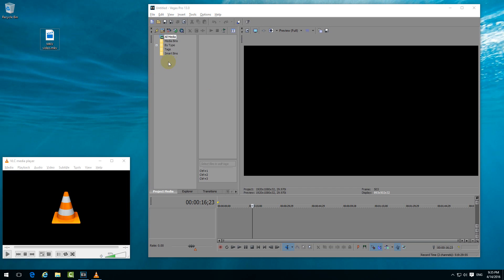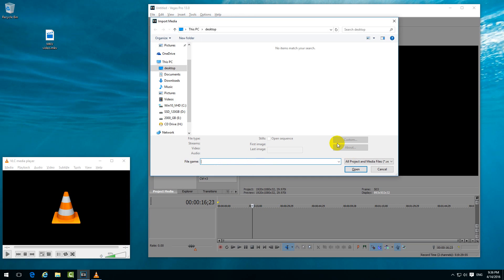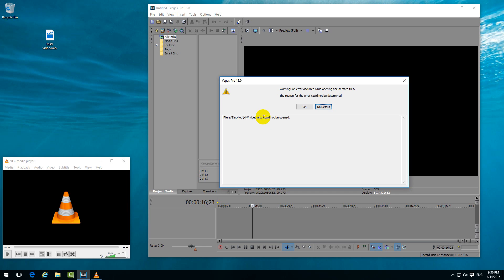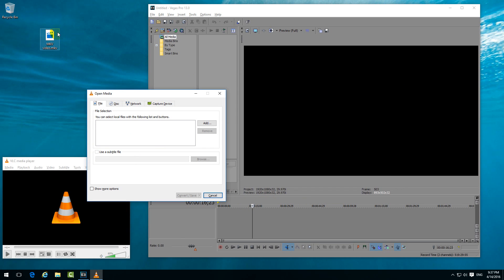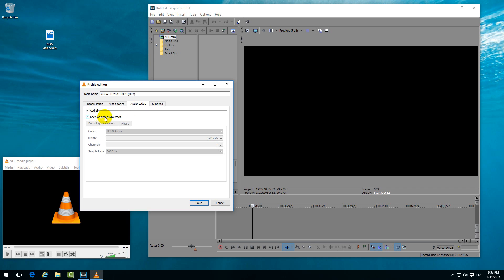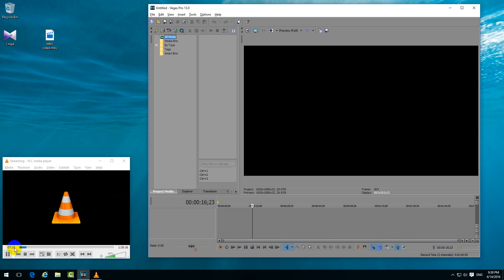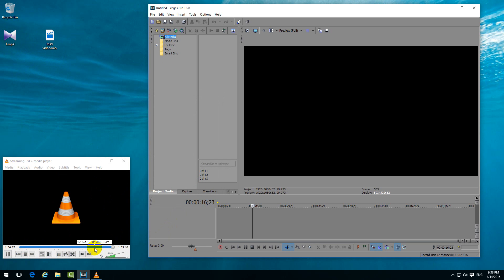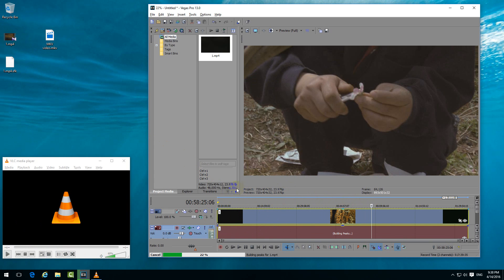How to open .MKV files in Vegas Pro (VLC, Lossless Method)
- Play, Edit & Share MKV File Easily!

Displayed error message: An error occurred while opening one or more files. The reason for the error could not be determined. MKV could not be opened.

THIS CONVERSION METHOD MIGHT NOT WORK FOR ALL MKV FILES!